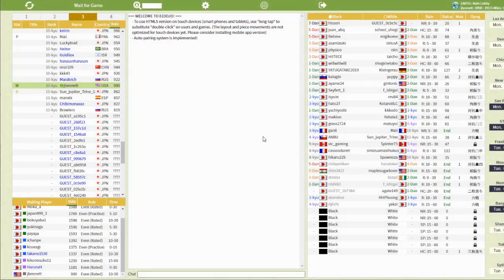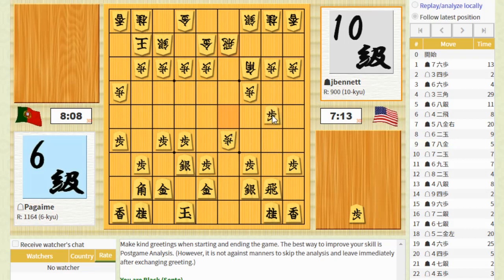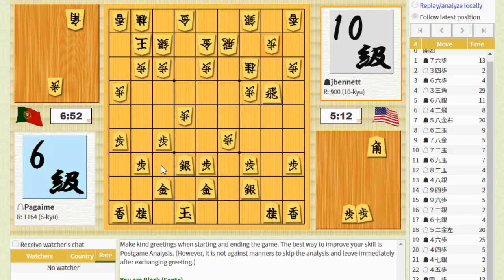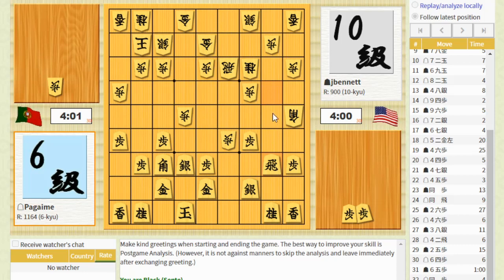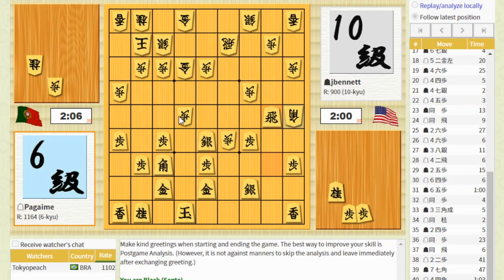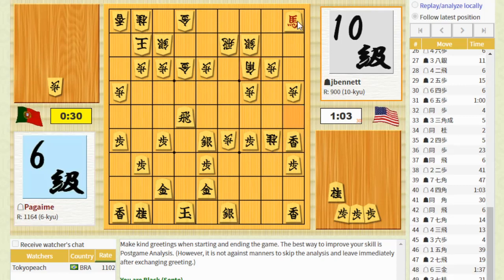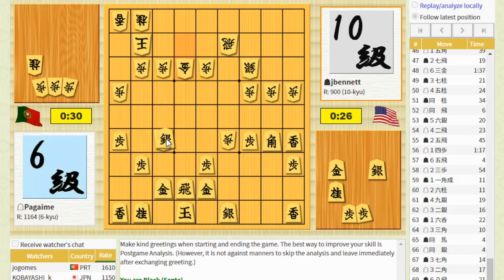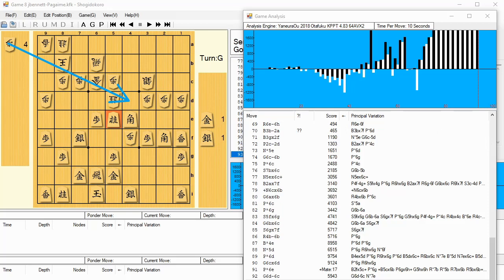Playing Shogi - Game 8: 10 kyu vs 6 kyu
I lost two games in a row and was about to be relegated to 11 kyu, when a 6 kyu challenged me to a game.  I wondered if I should accept, but I'm glad I did, because we had an interesting game.  The twitch streamer that I referred to is SchwarzShogi, who is a Dan level player.